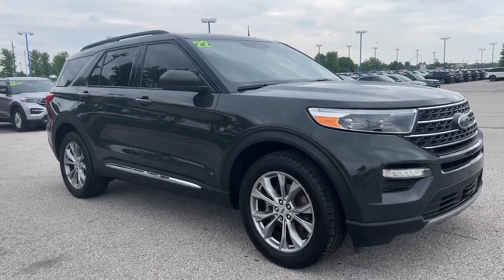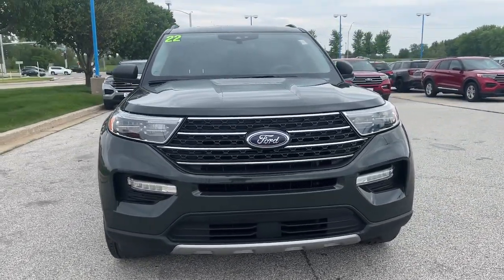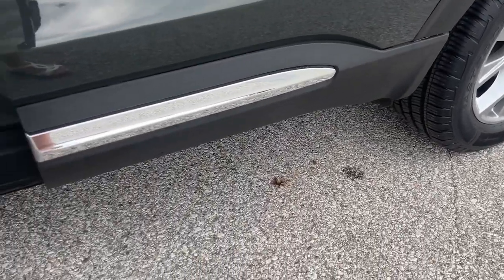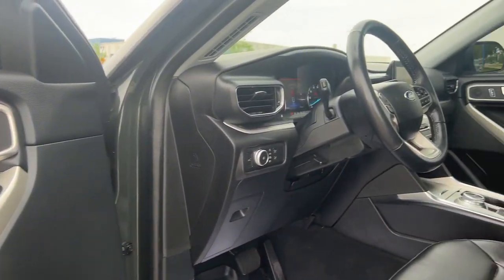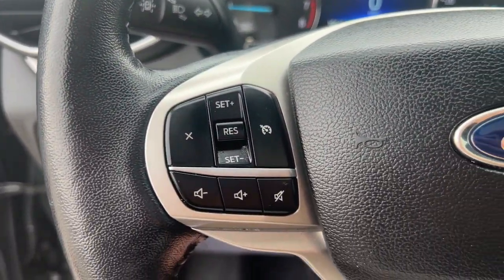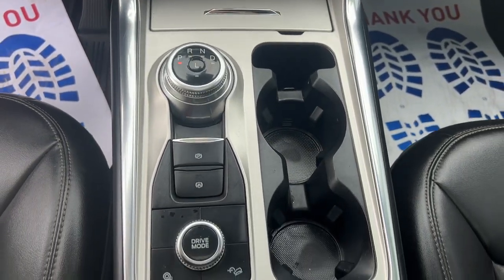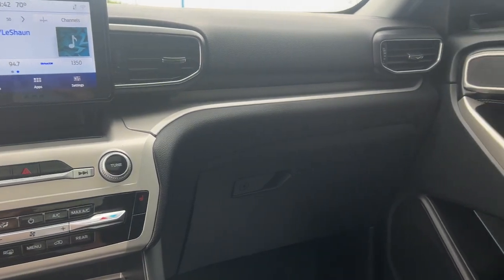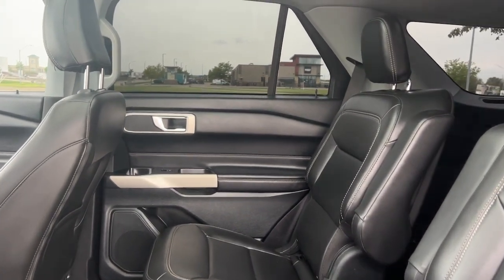2022 Ford Explorer XLT Waukee, West Des Moines, Des Moines, Ankeny, Granger IA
Pre-Owned 2022 Ford Explorer XLT available at Stivers Ford Lincoln located in 1450 E Hickman Rd, Waukee, IA, 50263. Servicing the Waukee, West Des Moines, Des Moines, Ankeny, Granger area.

Looking for your dream car? It could be the  2022  Ford Explorer.  Take on every project with confidence in this spacious, versatile Explorer.  This handsome, mid-size SUV offers a solid, comfortable ride and options that let you customize capabilities, such as towing and intelligent all-wheel-drive.  The following are some of this vehicles highlighted options: Heated Steering Wheel
, Apple Carplay®/Android Auto®, Keyless Entry, Moonroof, Satellite Radio, Premium Sound System, Power Passenger Seat, Power Liftgate, Remote Engine Start, Heated Mirrors. Count on Explorer to make your adventures all they can be. Come in for a fun and easy test drive. Our team will make it the best part of your day.